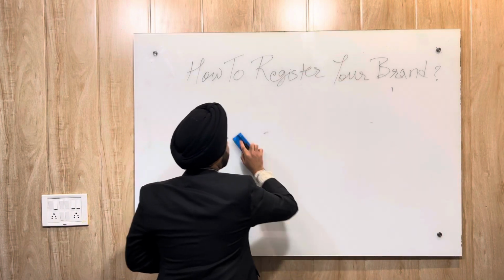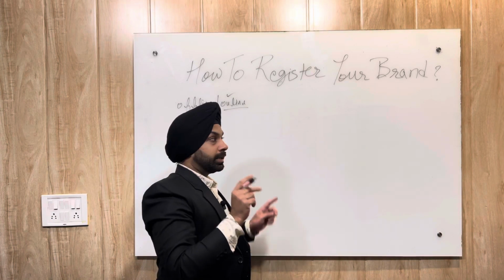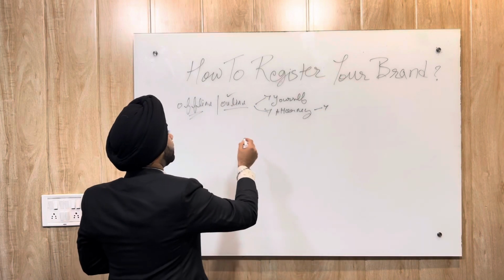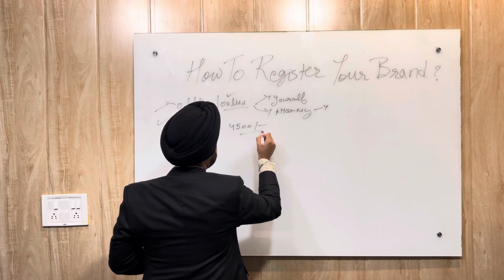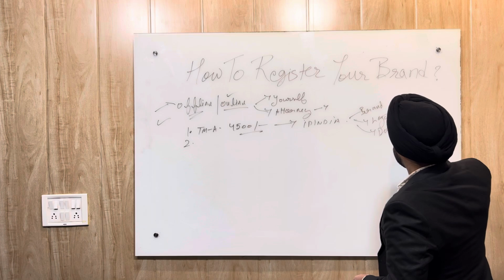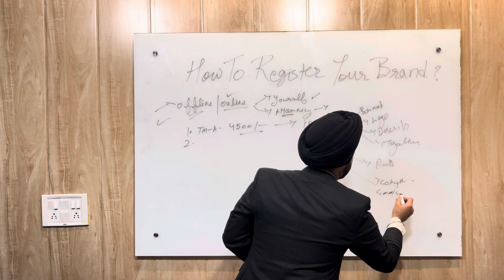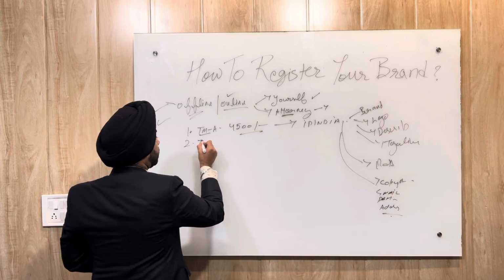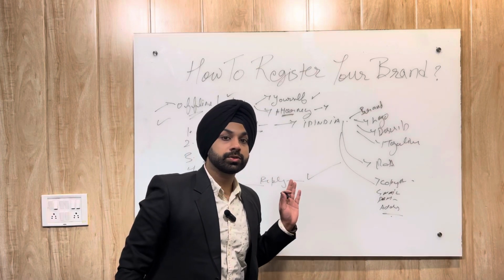How To Register Your Brand? Process of Trademark Registration #9878067337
In this video, we will guide you through the complete process of trademark registration and how to register your brand effectively. Whether you're starting a new business or looking to protect your existing brand, understanding the trademark registration process is crucial. We will cover everything from the basics of trademarking, the documents required, the step-by-step procedure, and important tips for a successful application. Learn how to safeguard your brand and ensure your business identity is protected legally.

By the end of this video, you'll have a clear understanding of how to apply for a trademark, what challenges to expect, and how to avoid common mistakes during the registration process.